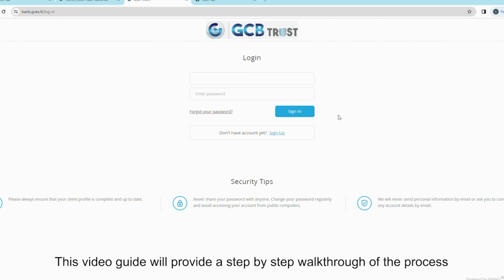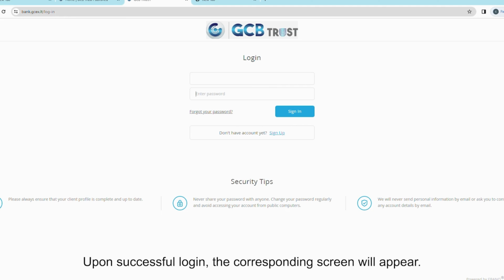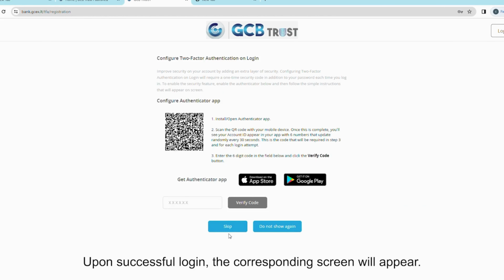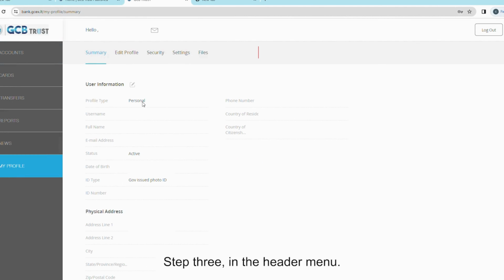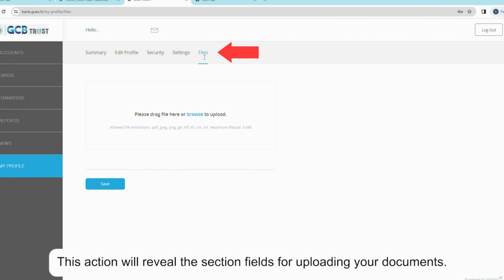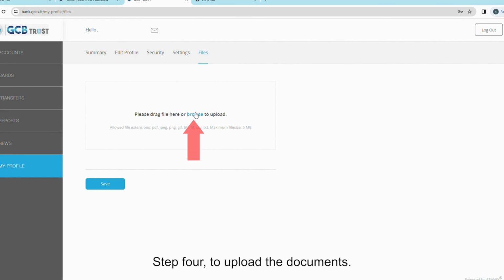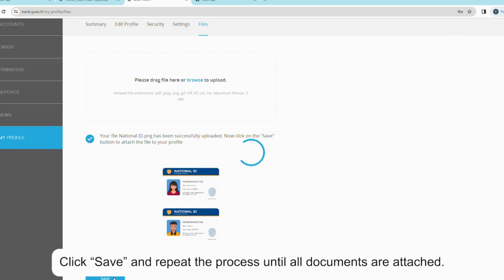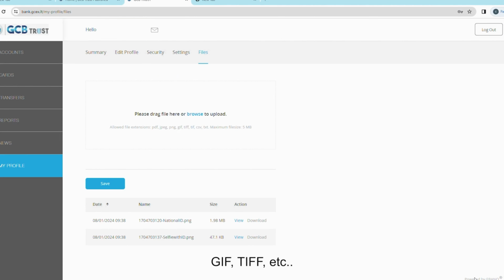How to Upload your KYC Documents (Tutorial)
This tutorial helps a new user to upload their KYC document GCb Trust